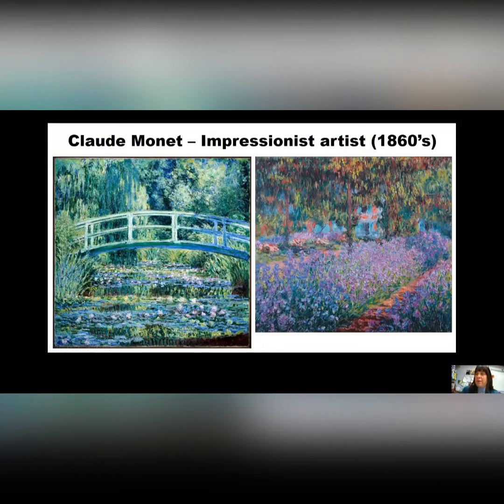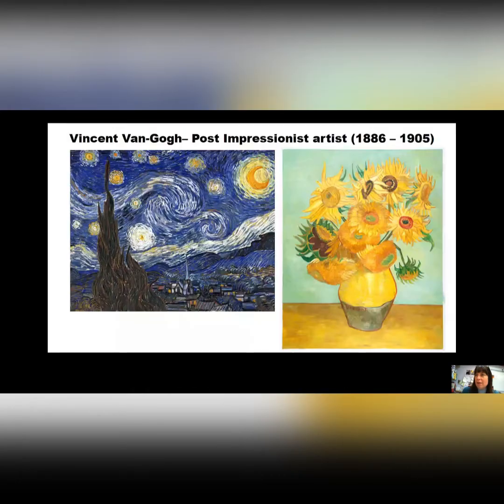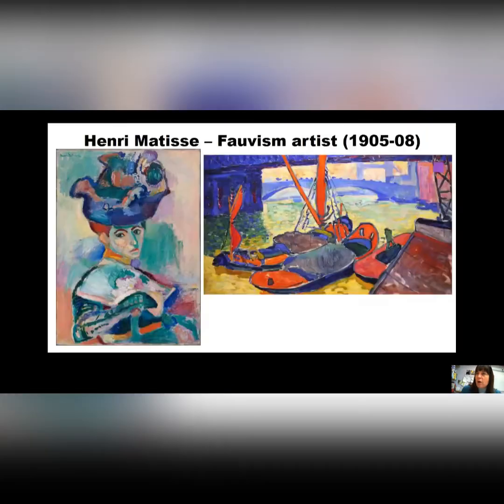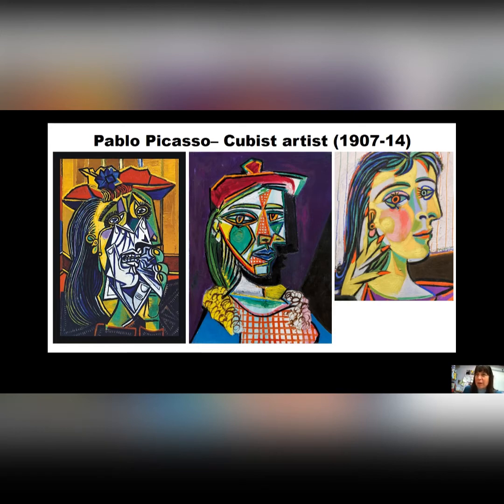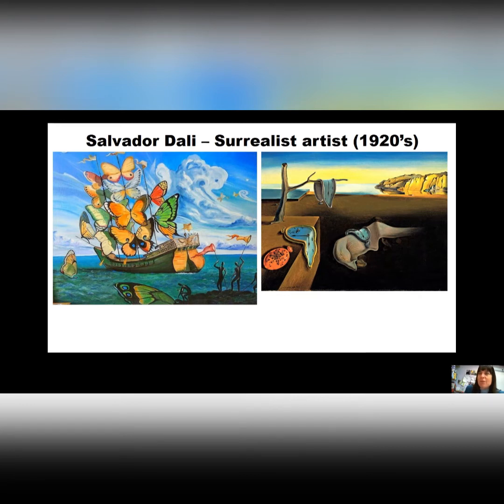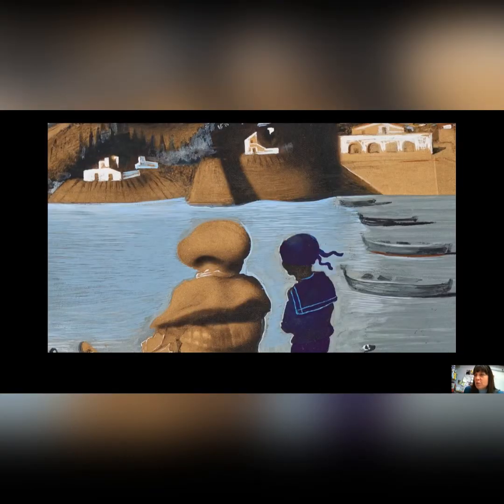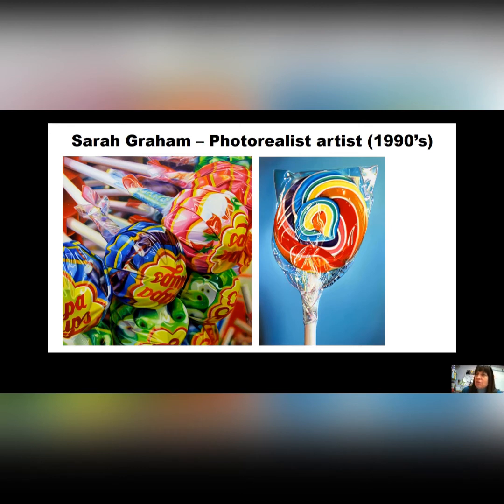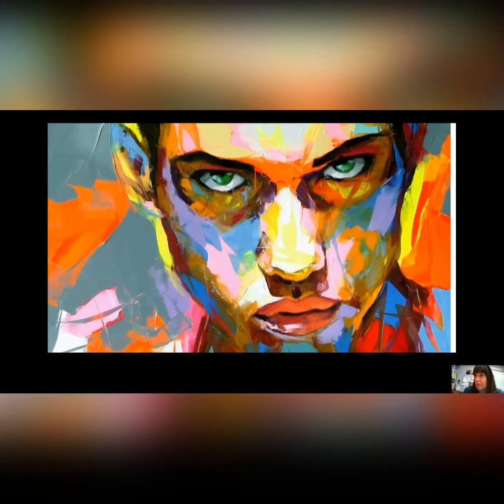Colour through Art History